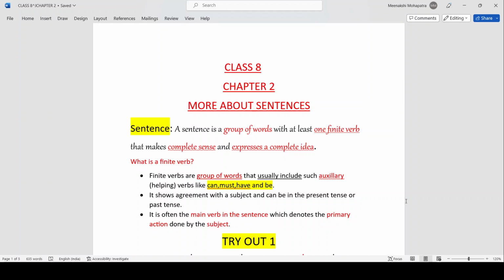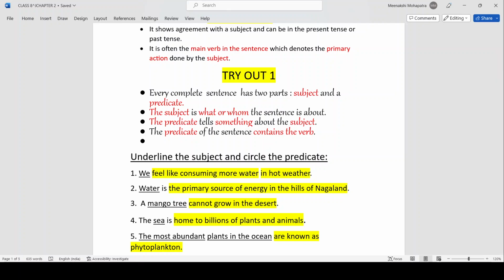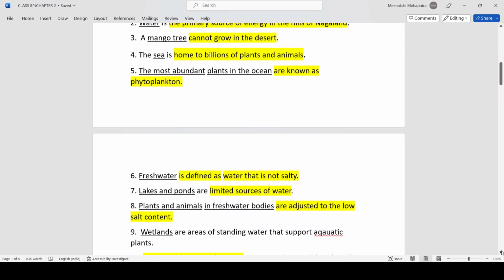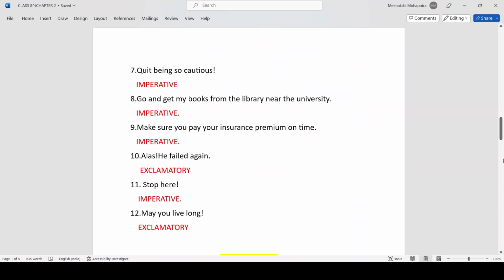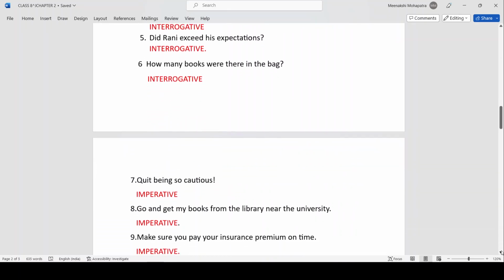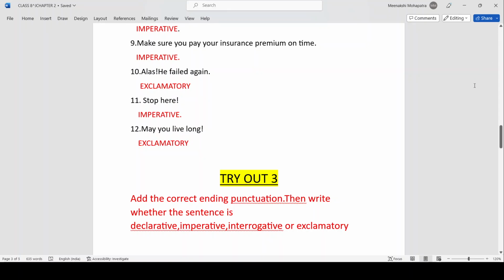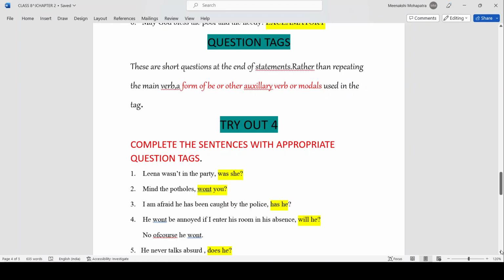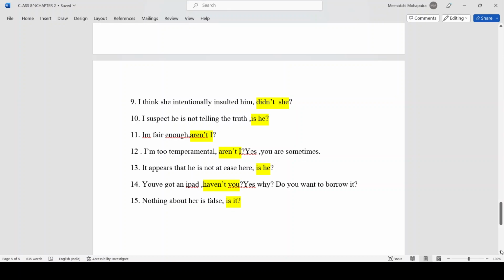CLASS 8,CHAPTER 2,MORE ABOUT SENTENCES,ARMY PUBLIC SCHOOL,SUPERB ENGLISH GRAMMAR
Detailed description of sentences,kinds of sentences,question tags and identifying different kinds of sentences with examples.